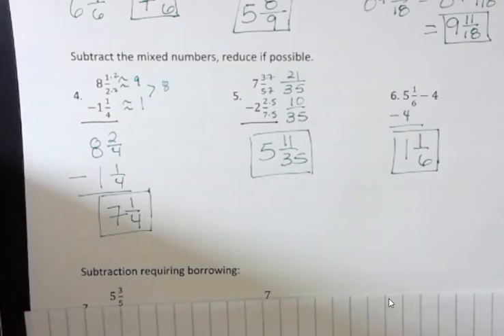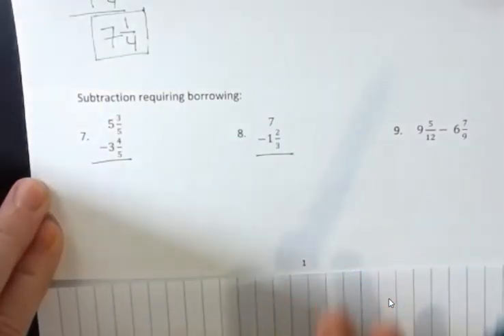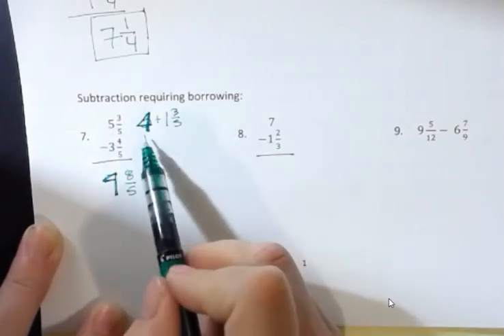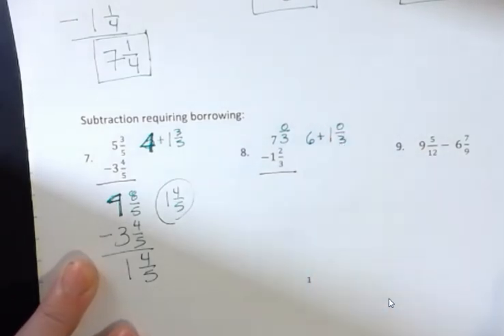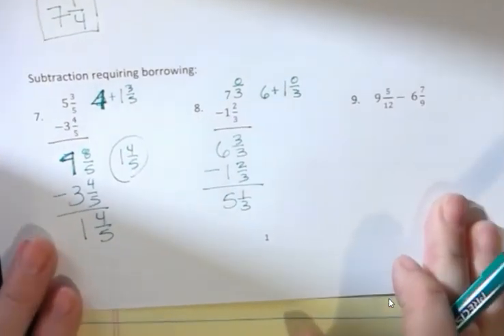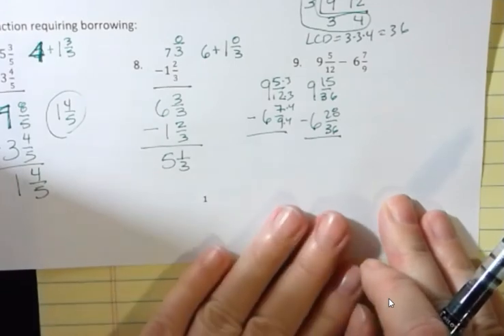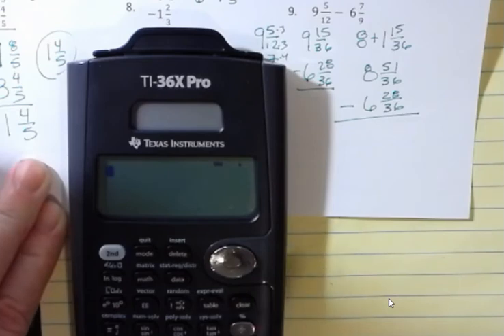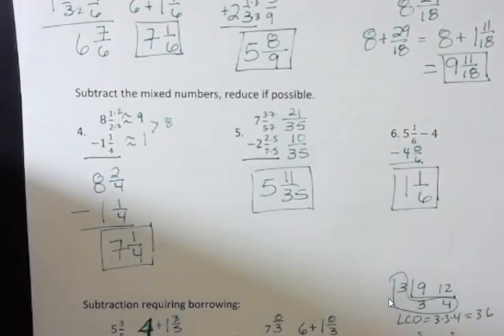Fractions: Subtraction with borrowing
In this video we look at subtracting mixed fractions where borrowing is needed.